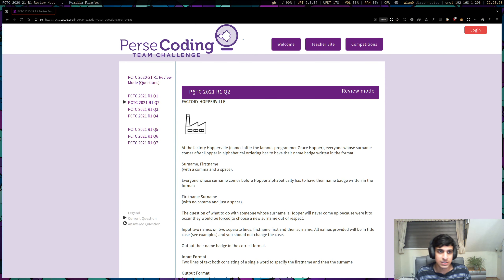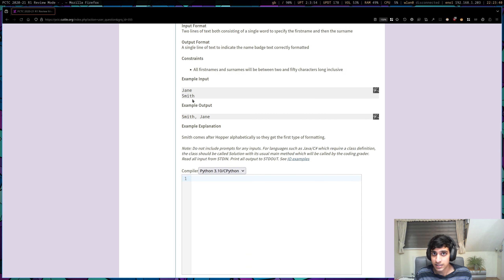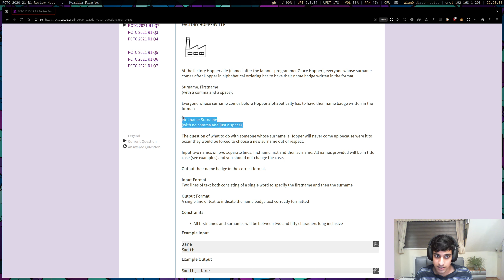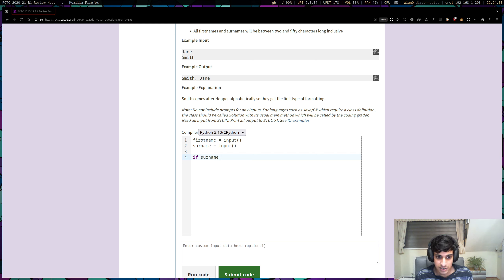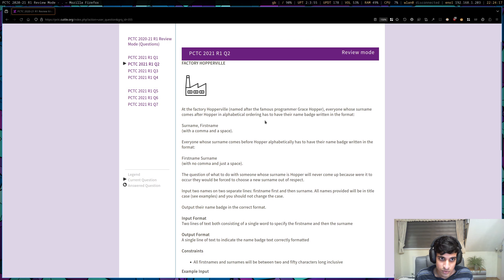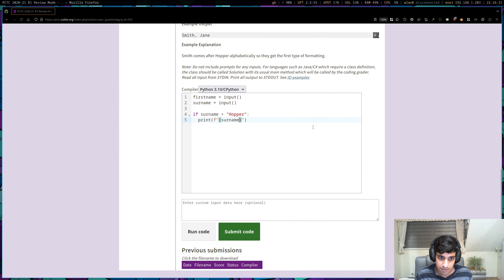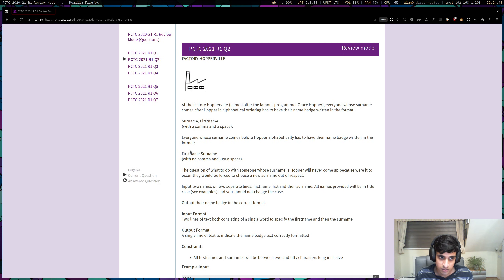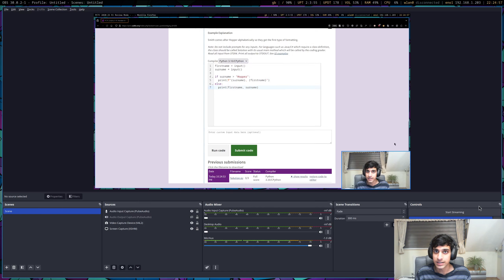PCTC Walkthrough | 2020-21 R1 Q2